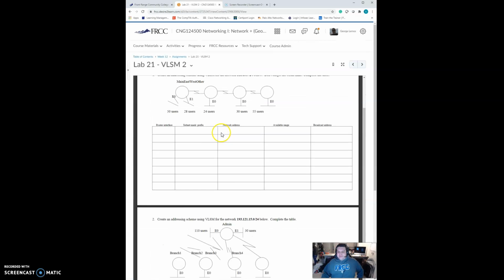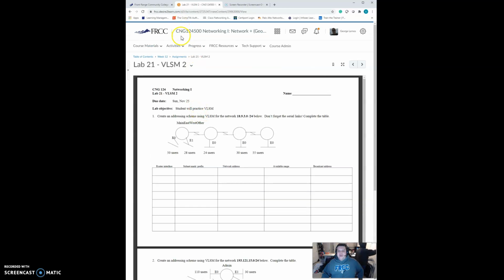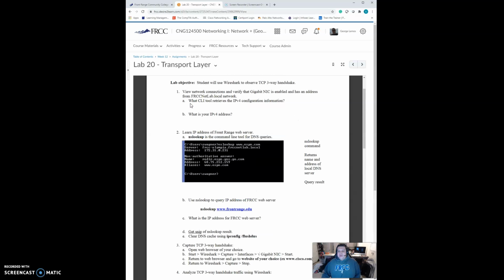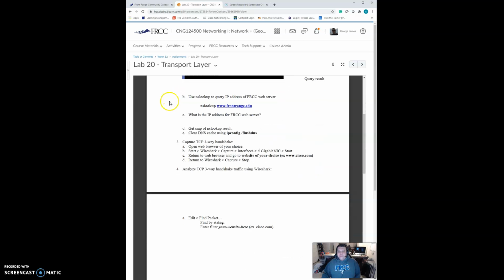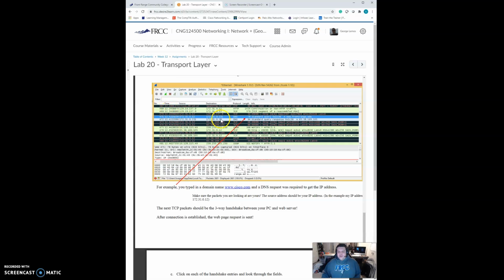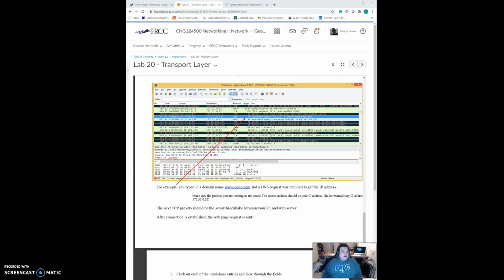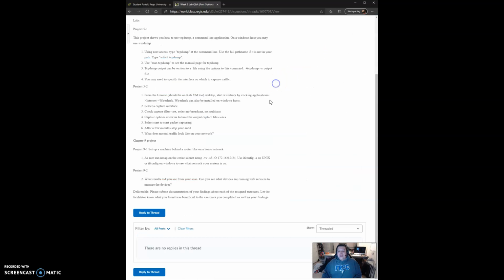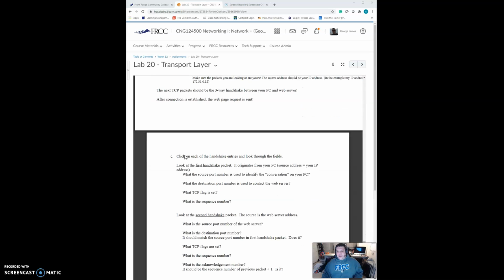CNG 124 W 12